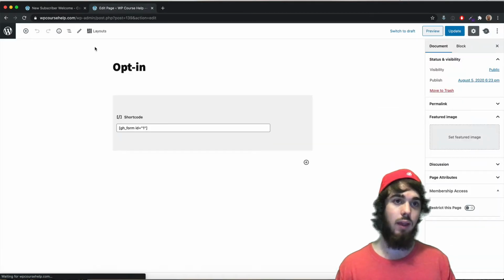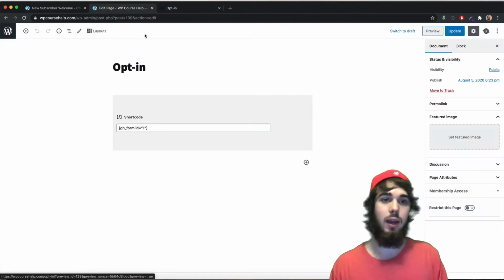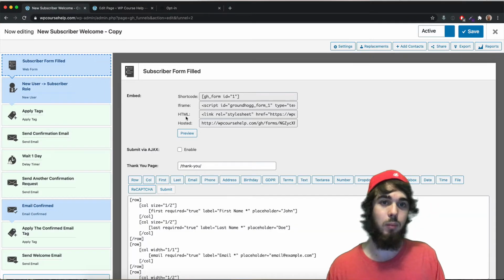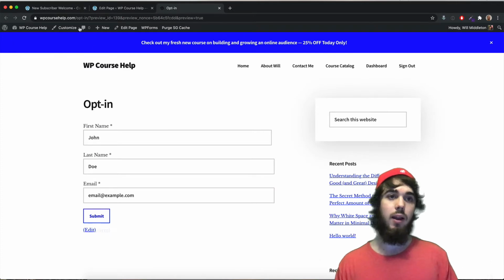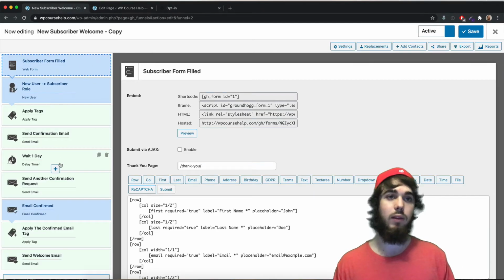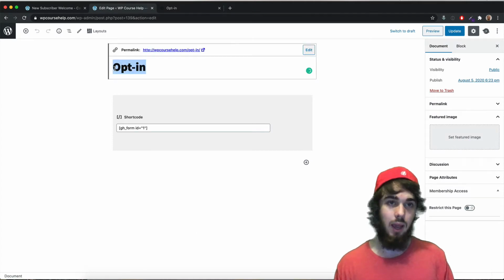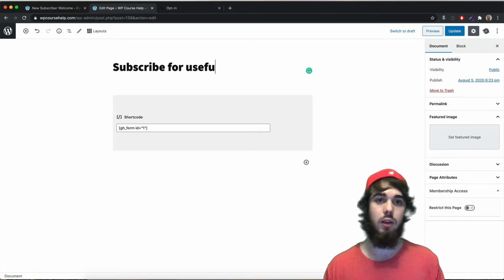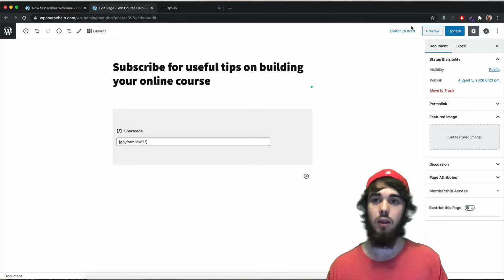How to Increase Retention for Membership Sites. Onboarding Lesson 4 - Adding In Your Content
This is a series to help course creators with WordPress Membership sites or Coaching Sites. You will learn how to  automate your new customer onboarding system so you can increase retention and reduce churn.

Groundhogg is a WordPress CRM and Marketing Automation plugin. Groundhogg integrates with several membership platforms including LifterLMS, Learndash, Tutor LMS, & eLearnCommerce

How to customize your onboarding sequence

Our trainer here, gets into the "copy" of the emails, and customizes his funnel in real time to help you learn how you could this yourself.  You'll learn quick tips and strategies for copy that helps your members begin to "consume" your products and/or services.

This includes customizing the:

Confirmation Email
Welcome Email

Next Steps: Check out video 5. This is where we go through a test to make sure all is working.